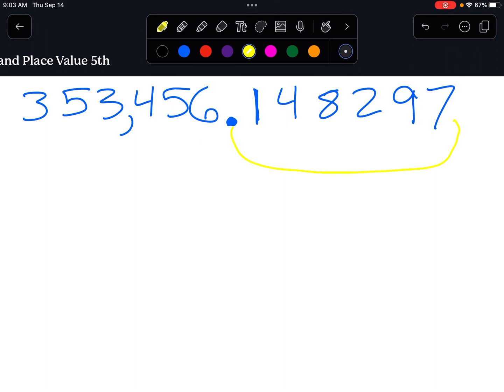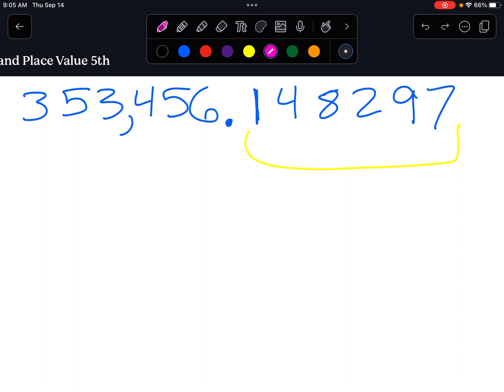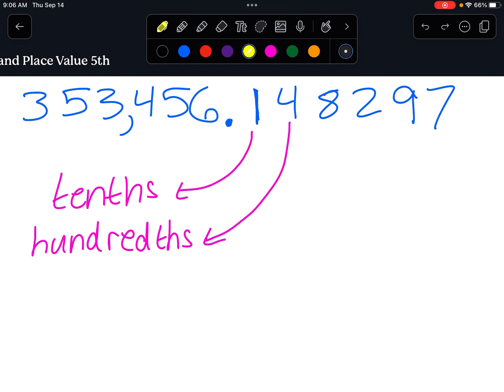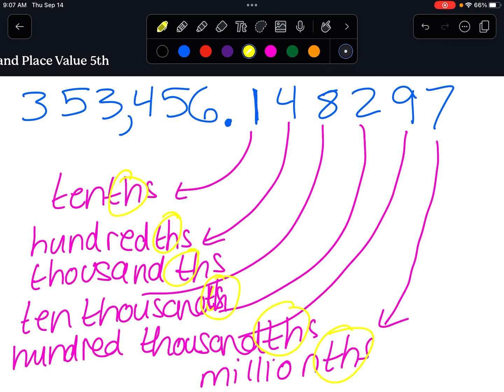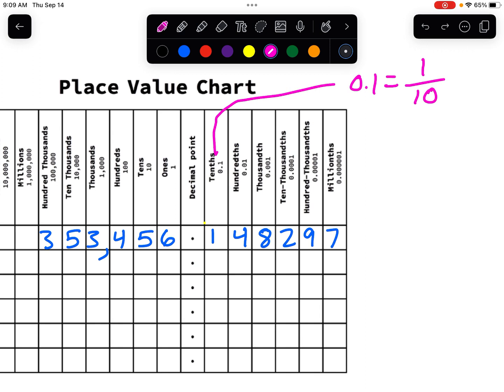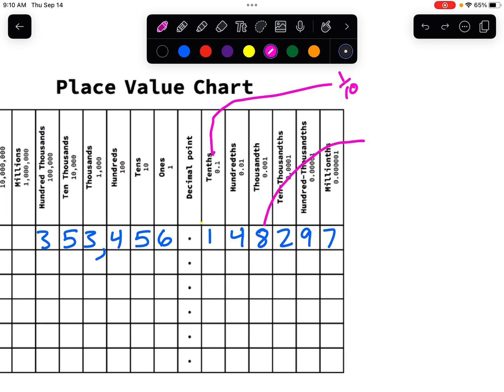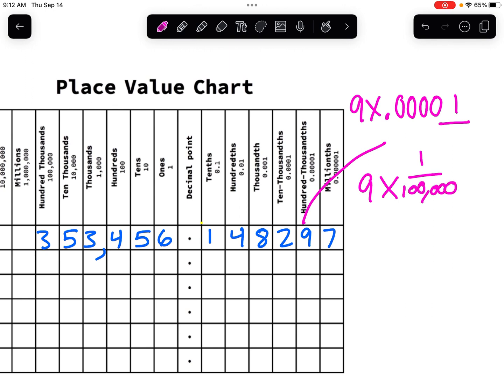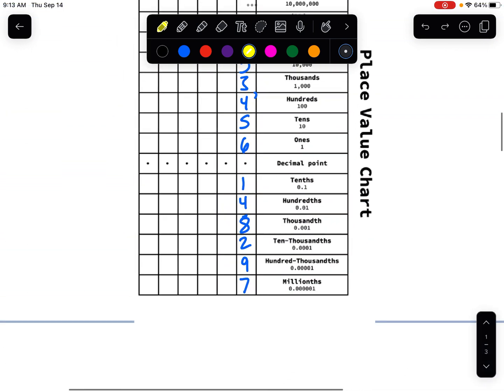Decimals and Place Value for 5th